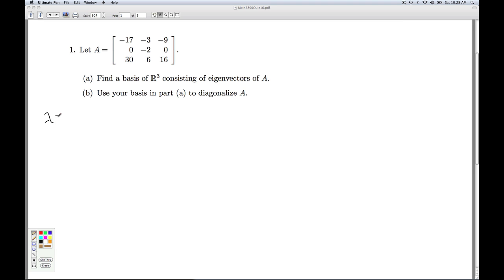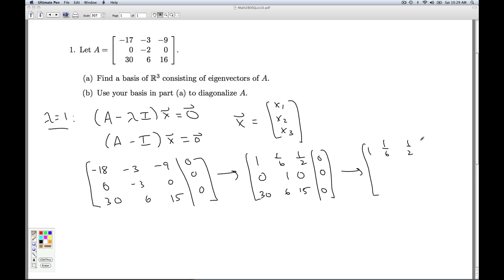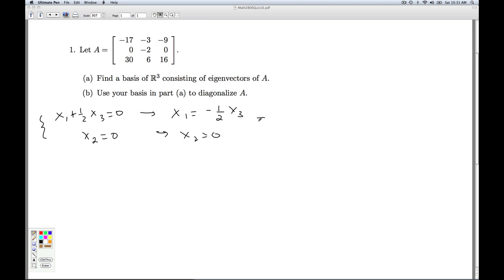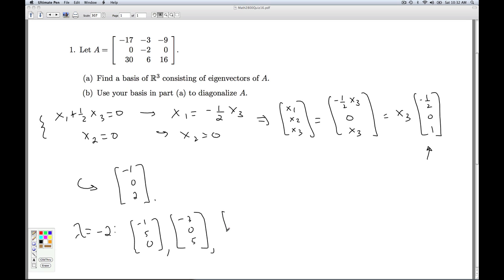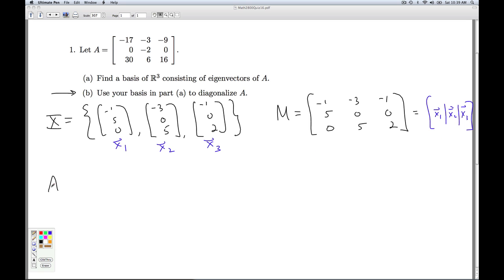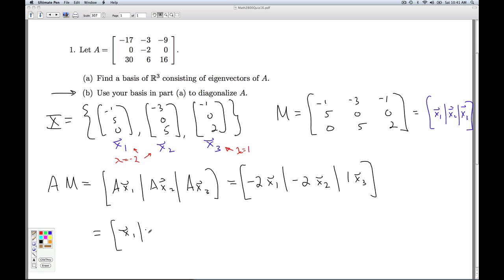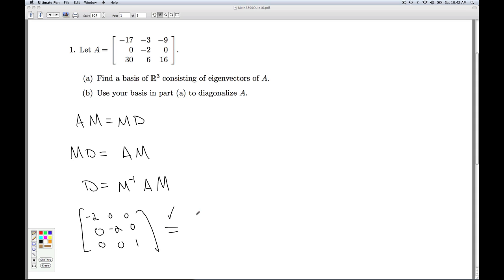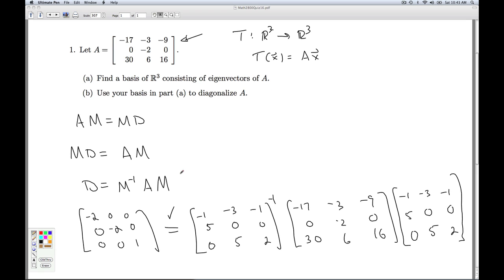Math 2800 Checkpoint Quiz 16 Part 2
We find the eigenvalues and associated eigenvectors of a three by three matrix.  We then use the eigenvectors to diagonalize the matrix.